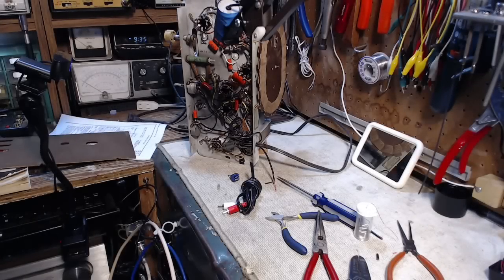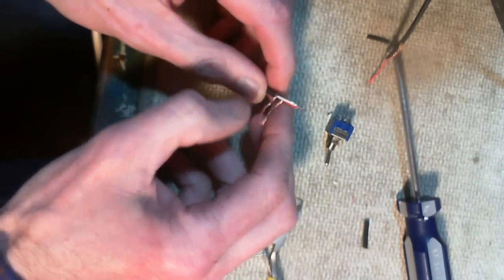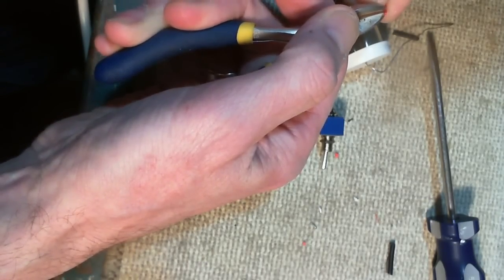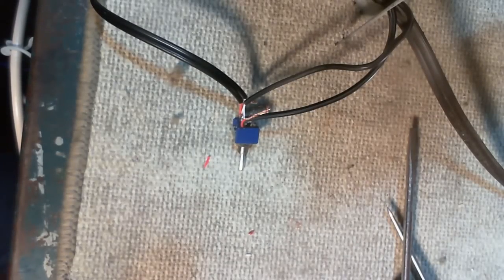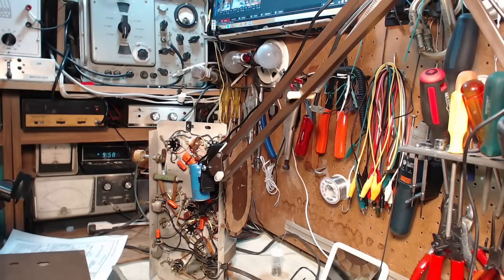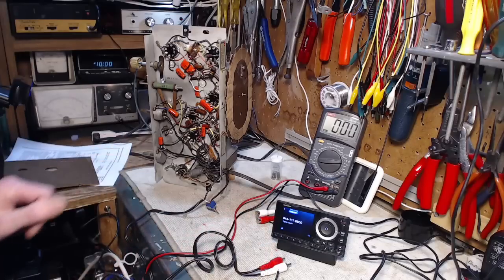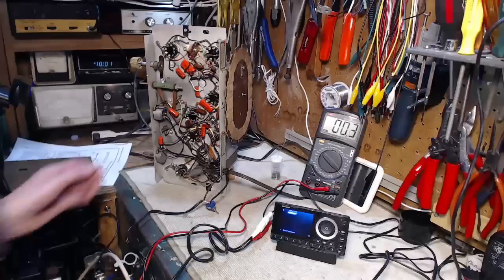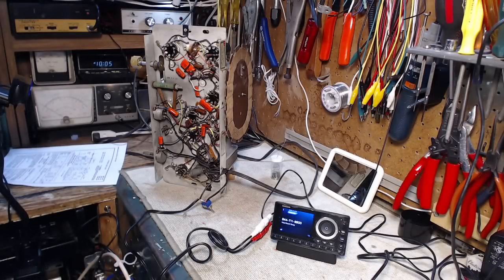Hoffman A300 Vacuum Tube Radio Video #7 - Aux Switch Test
I complete the wiring of the auxiliary selector switch and test the Hoffman radio using a satellite radio receiver.